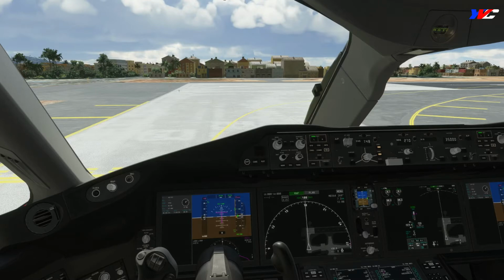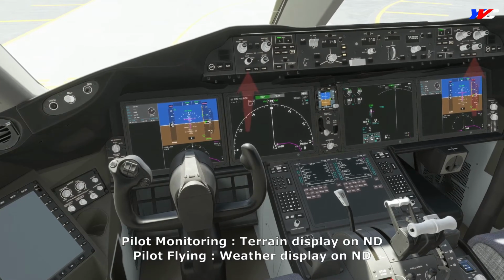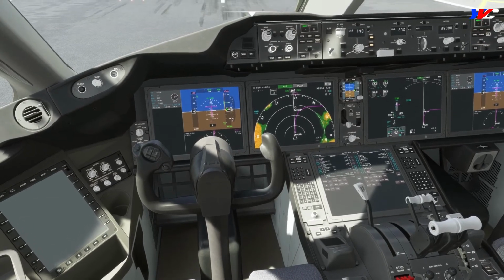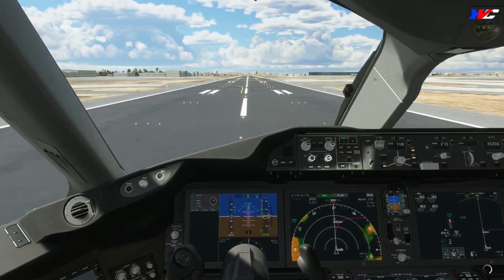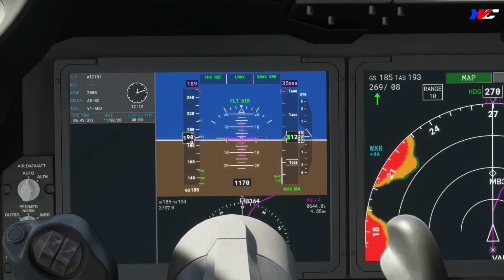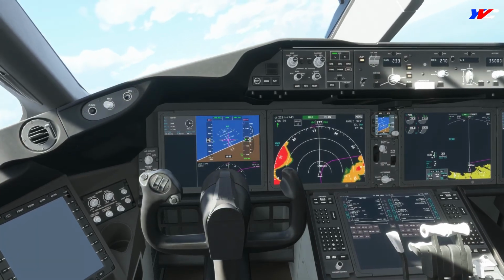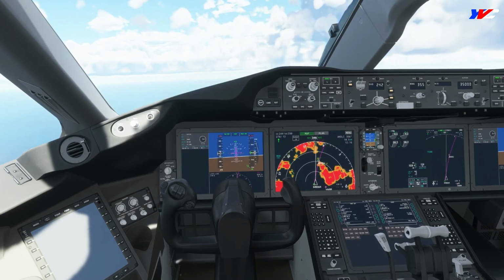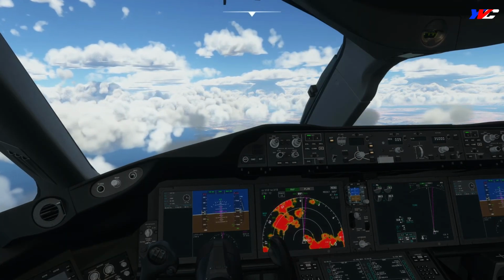Tutorial B787 MSFS2020 (Series) : Takeoff/Climb/Cruise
Continuing with the Previous Video

So we are all Set for Takeoff now from Mumbai Runway 27

Lets go through the "Before Takeoff procedures and checklist"

Then Step by step all the way till our Cruising altitude